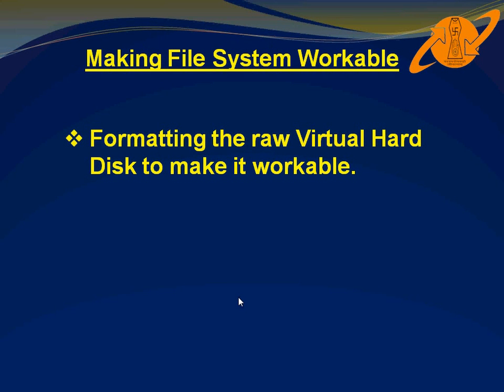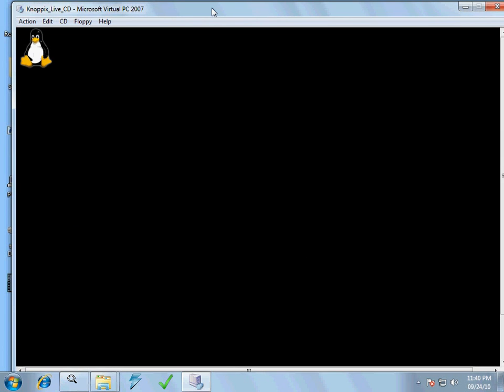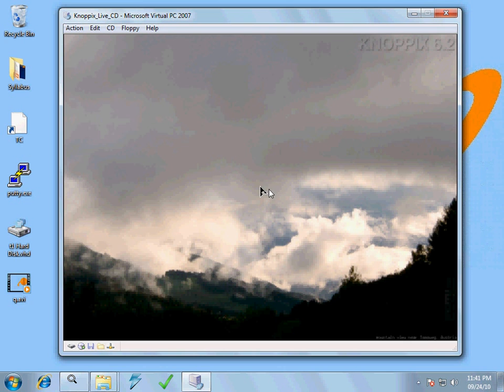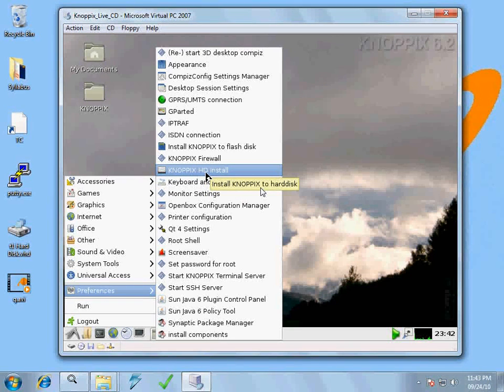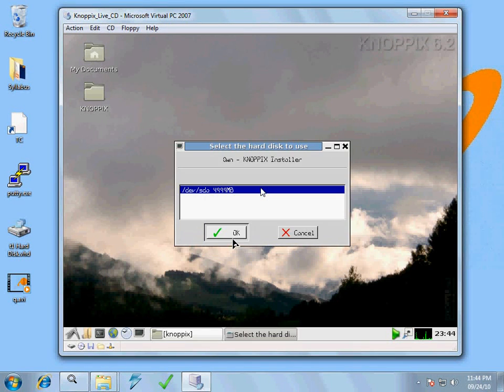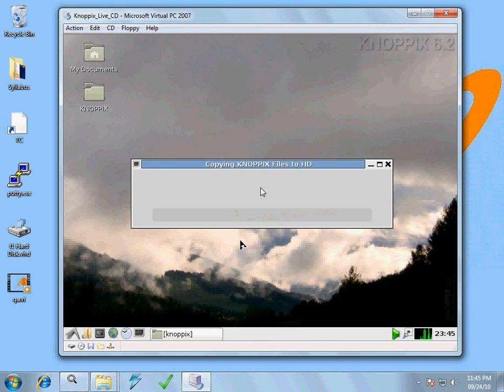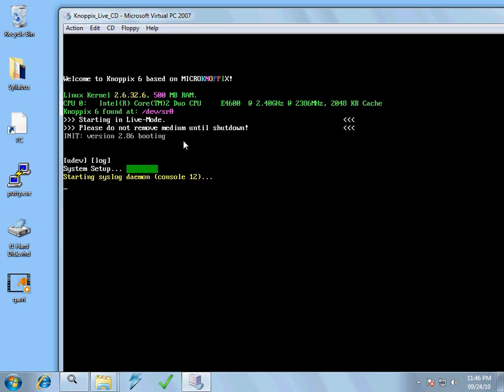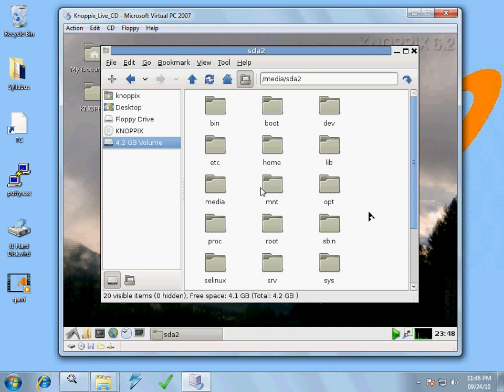5.Hard_Disk_Formatting.wmv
Learn Unix Step By Step